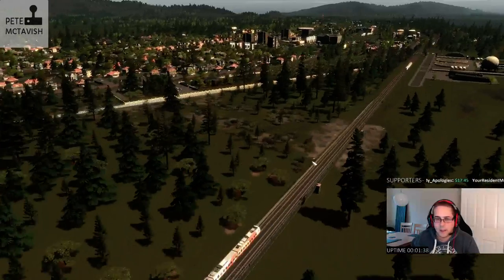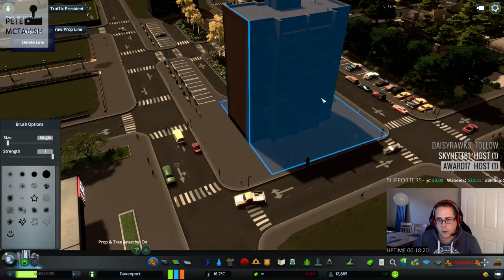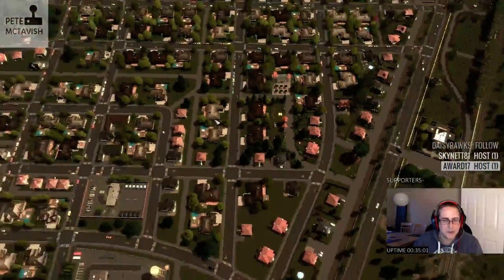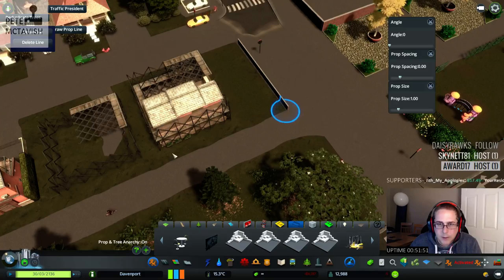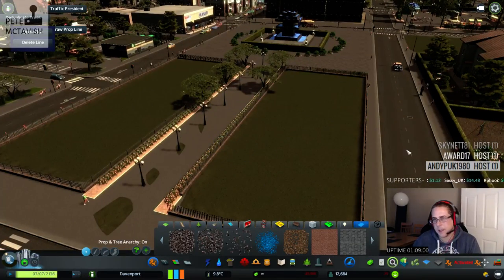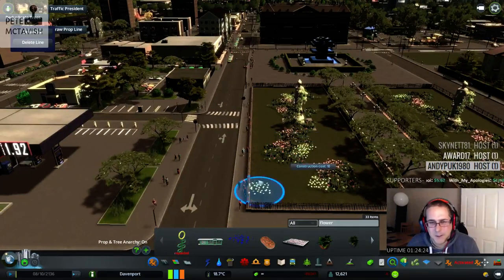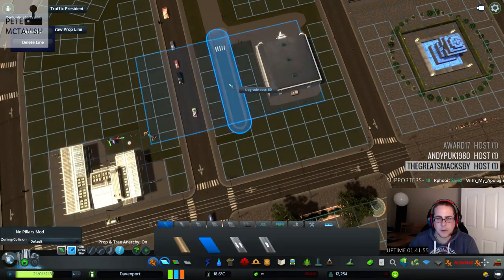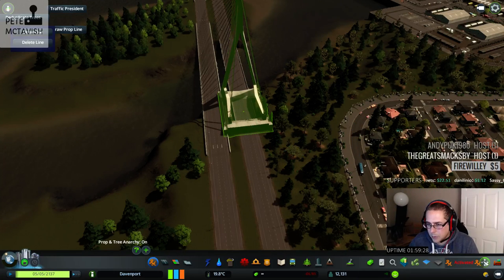Cities: Skylines - Apartment Build And General Detailing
Welcome! And thanks for tuning in to the Davenport Series! In this episode I complete some detailing on the downtown area of my city and add some general details! Hope you enjoy!

Taken from my live stream 10/09/2016!

With thanks to all map/asset and props makers! Without you, I am nothing!